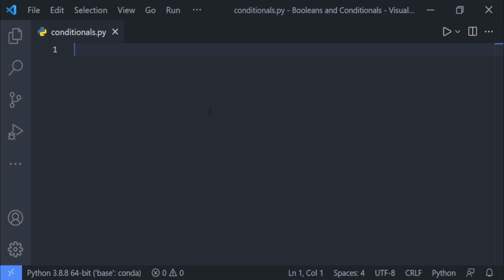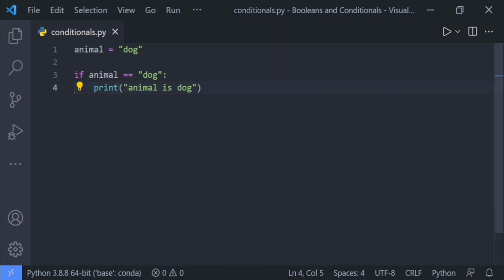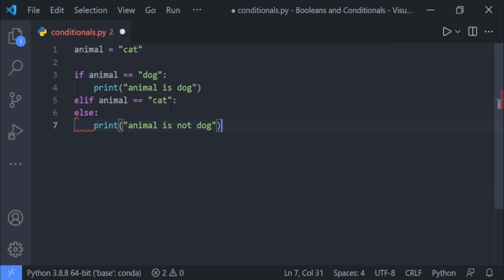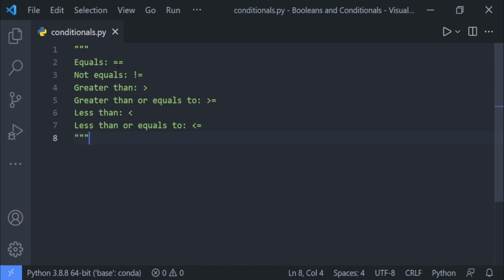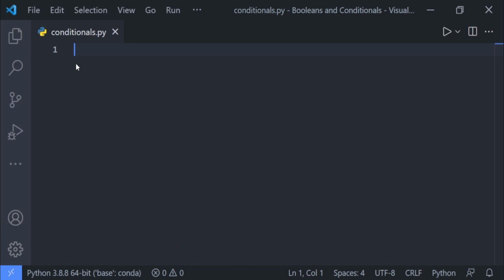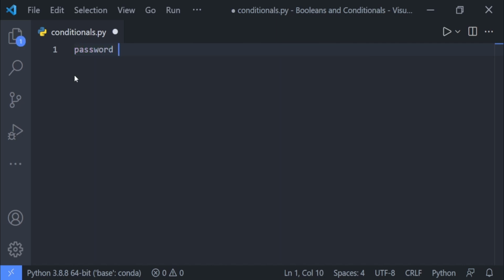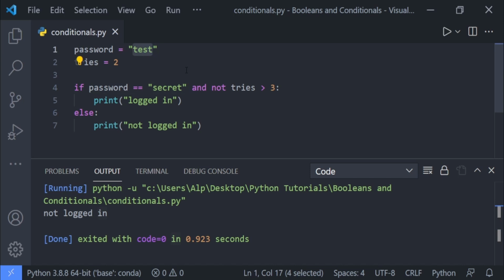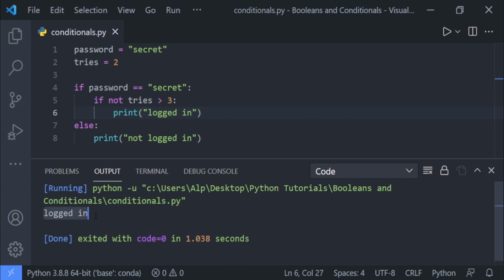Conditional Statements and Booleans (+ 2 Projects) | Python Tutorial for Beginners #4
In this video we cover conditional statements in Python. These include if, elif (else if) and else statements. In addition to these conditional statements in Python, we have also covered comparison operators and built Python projects with them. Lastly, we have taken a look at boolean operators like AND, OR and NOT in Python. While learning these we have taken a look at an alternative way, nested if statements. This helped us built 2 very significant Python projects with the help of boolean operators and conditional statements.

Do you want to learn Python in 2022 as a beginner? or have you ever wondered "how to learn Python in 2022? ", "is Python still relevant in 2022?" If your answer was yes, then you are on the right place! This video is the fifth one in Python Tutorials for Beginners series.

00:00 Introduction
00:26 Importance of Conditional Statements
00:54 Conditional Statements
05:47 Comparison Operators
07:06 Boolean Operators
07:30 Movie Entrance System
09:11 Authentication System
11:30 Nested If Statements
12:53 Conclusion
13:16 End Screen

⭐️ Tags ⭐️
- Boolean Operators in Python
- Booleans and Operations in Python
- Booleans and Conditionals in Python
- If, Elif (Else If) and Else Statements in Python